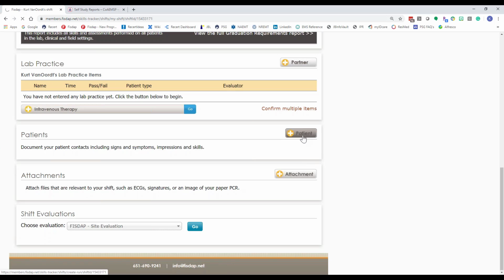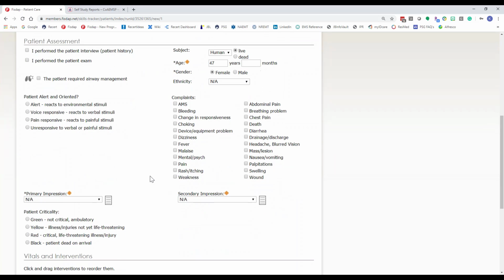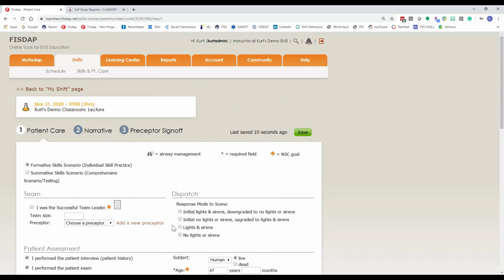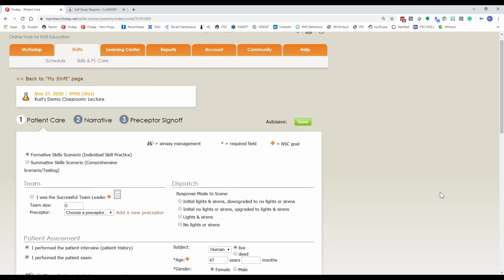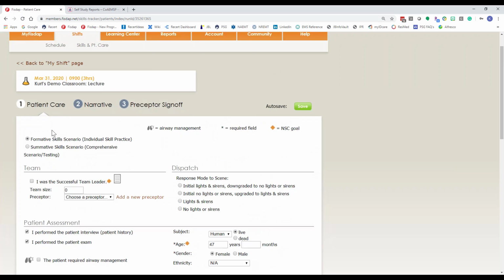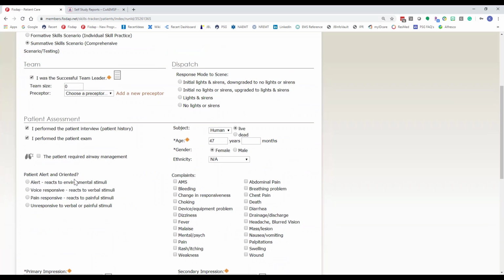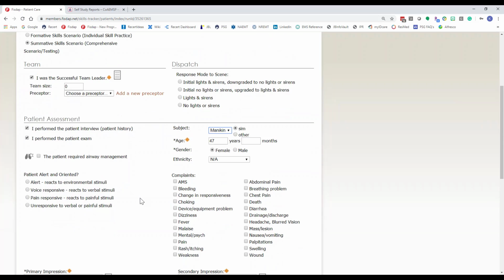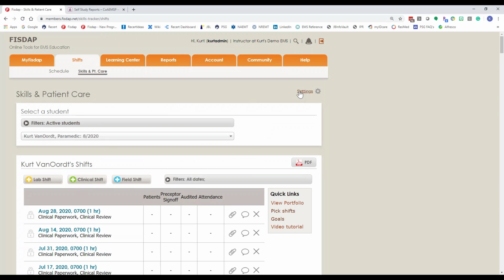Inputting Patients in Accordance with Appendix G